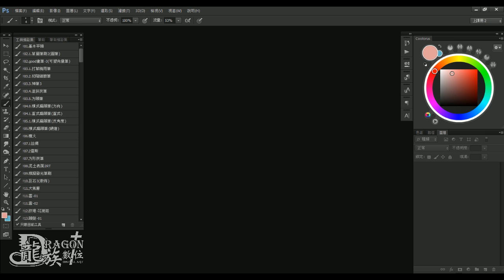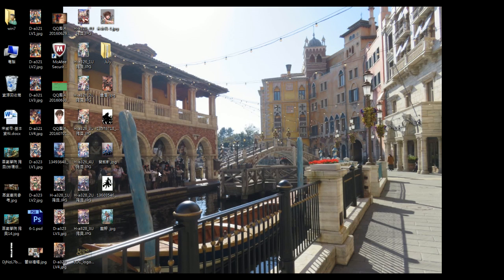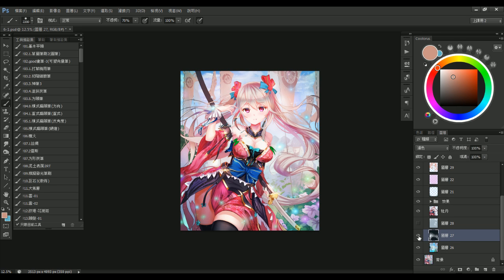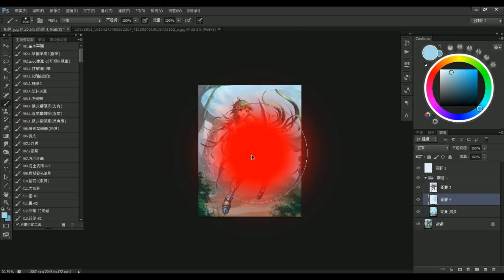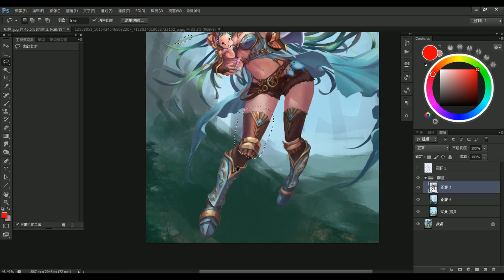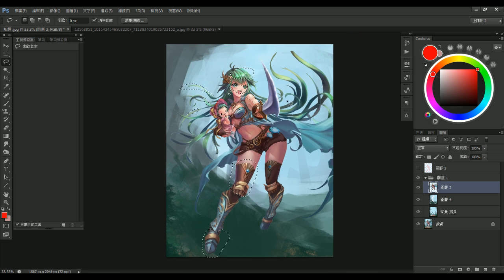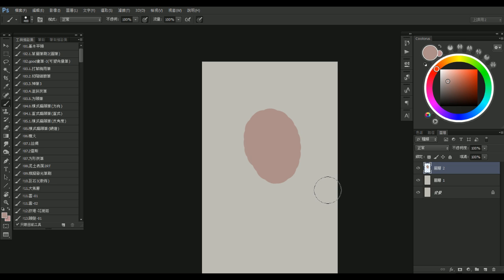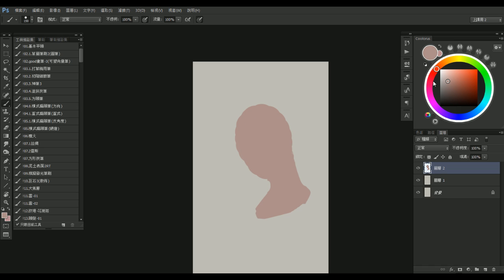2016/07/03實況繪圖活動~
內容:2位同學日系CG作品討論，前後景區分、主亮面、暗面對比技巧。
2D美術公司面試問答集分享!